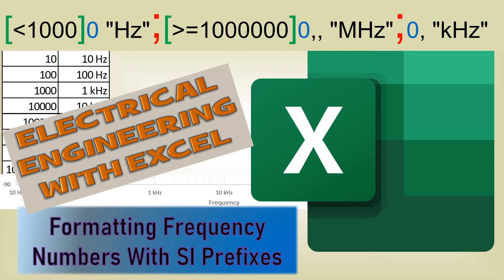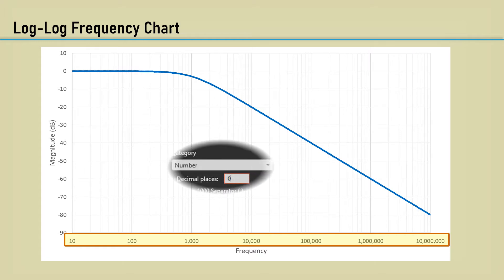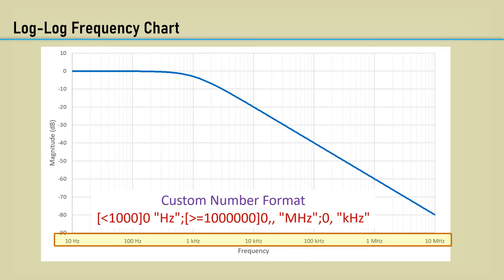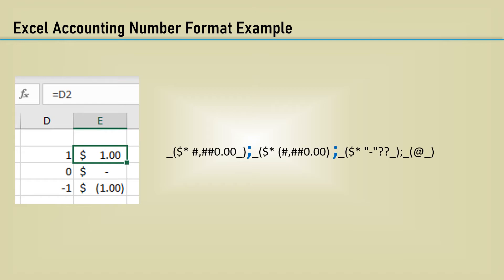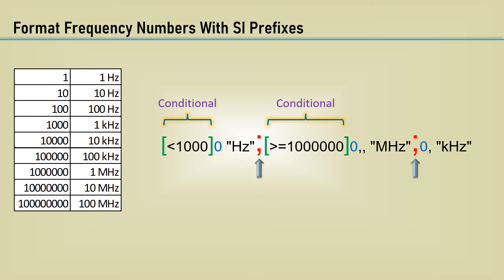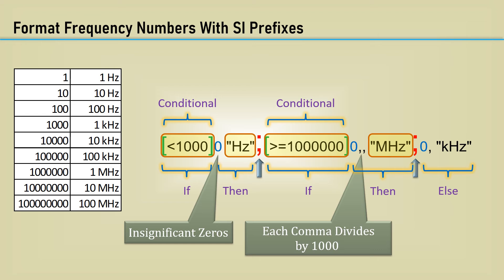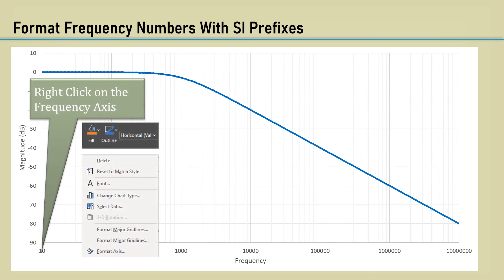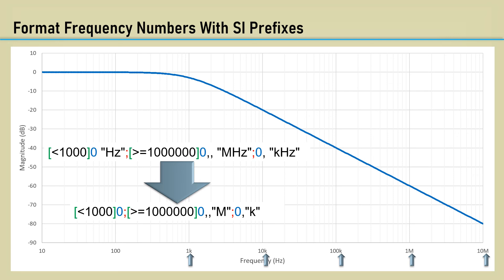Formatting Frequency Numbers With SI Prefixes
Welcome to electrical engineering - with Excel. This is a series of videos, to help you make excel workbooks, for various electrical engineering problems, and circuit calculators. This video details the development of a custom number formatting code that will display frequency numbers (or any numbers) with their applicable SI prefix. Due to the constraints of Excel formatting, the frequency numbers outlined in this video are limited to Hz, kHz, and MHz. Basically, it enhances the readability of log frequency charts, which are omnipresent in electrical engineering.

00:00 Introduction
00:33 Log-Log Plots
01:19 Frequency Axis Number as Scientific Notation
01:50 Introduction to the Custom Number Format
02:02 Excel Accounting Number Format Example
03:04 Format Frequency Numbers With SI Prefixes
04:54 Apply the Number Format
05:25 Formatting With SI Prefixes Only Without Hz

Excel Electrical Engineering
Excel Custom Number Formatting
SI Prefixes